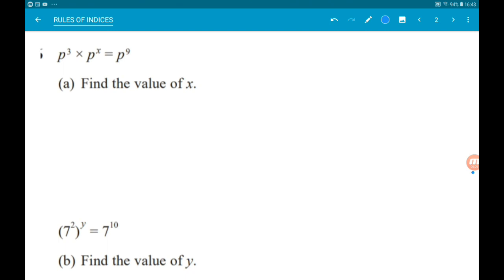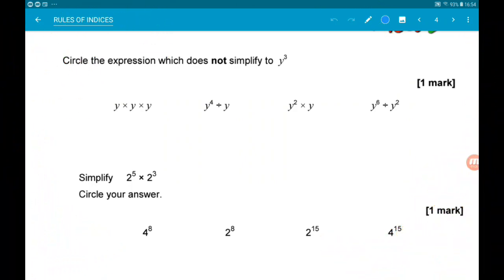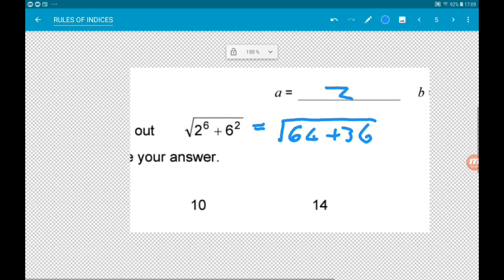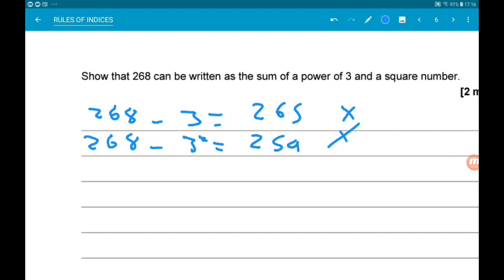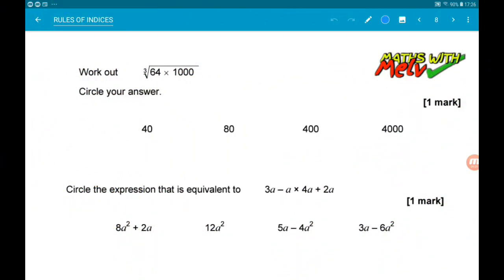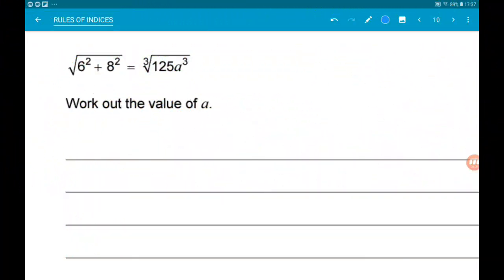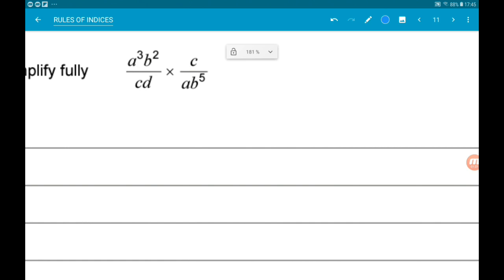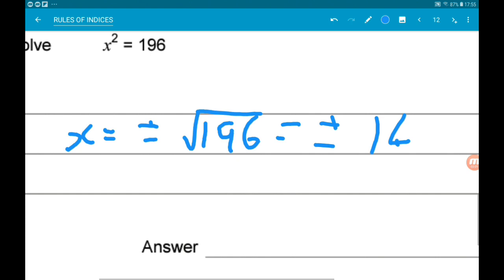Rules of Indices GCSE Maths Past Paper Exam Questions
RULES OF INDICES GCSE MATHS PAST PAPER EXAM QUESTIONS FROM AQA AND EDEXCEL

These questions on the laws of indices/powers/exponents are from AQA and Edexcel GCSE 9-1 past exam papers. They are questions that either just apprar on the foundation paper, or both higher and foundation, so they are suitable as revision for everyone!

Exam style questions make excellent revision, so let me know if you have any requests!

Visit my